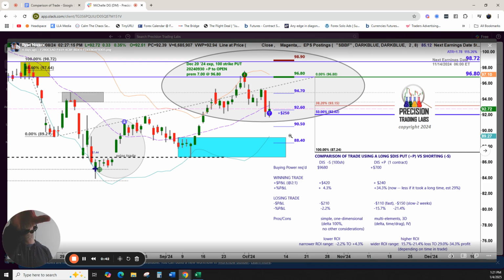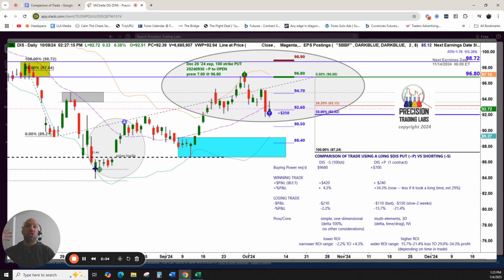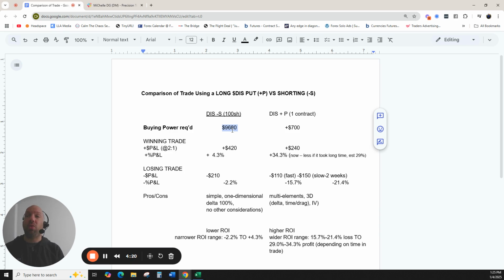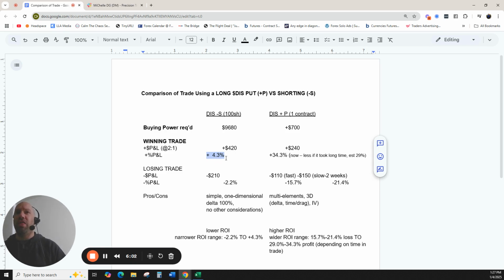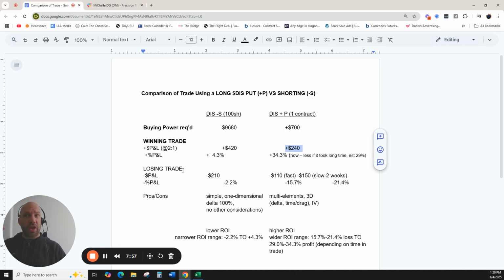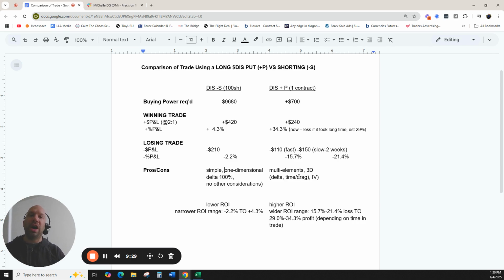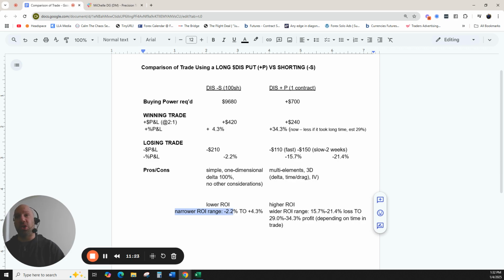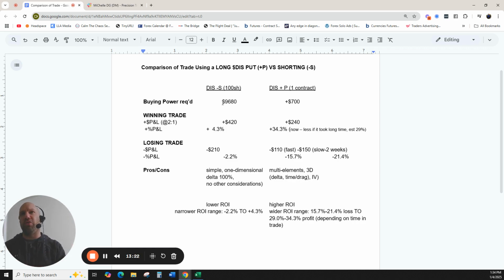Stock vs. Options Trade: Which is Better? 🎯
Welcome to Precision Trading Labs! In this video, Ryan from NYC dives into an in-depth comparison of stock trading versus options trading using a real-life example from our trading community. We'll analyze a Disney (DIS) short trade to compare the pros and cons of:

Shorting Disney stock
Buying Disney put options
📊 Key Takeaways:
✔️ Detailed trade analysis with entry, stop loss, and profit targets
✔️ ROI comparison: Stocks (+4.3%) vs. Options (+34%)
✔️ Pros and cons of each approach: capital requirements, risks, and stress levels

This is a perfect breakdown for traders deciding between stocks and options or for anyone looking to optimize their trading strategies.

💡 Want the Google Doc or chart we used in this lesson?
📥 Comment or DM where to send it, and I’ll get it to you!

🤝 Want personalized trading help?
Click the link below to book a free Zoom call with me! I’ll answer your questions, provide value, and see if we’re a good fit to work together.

Let’s master trading together! 🚀

Precision Trading Labs, LLC